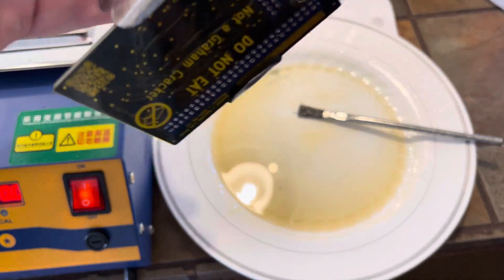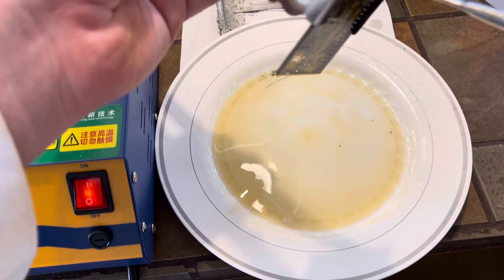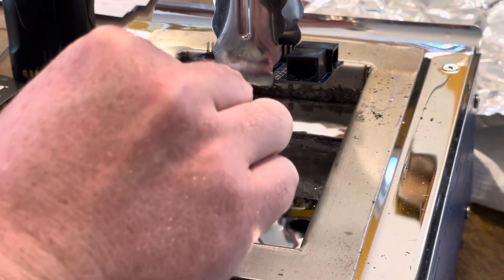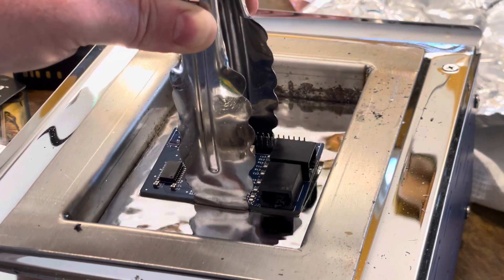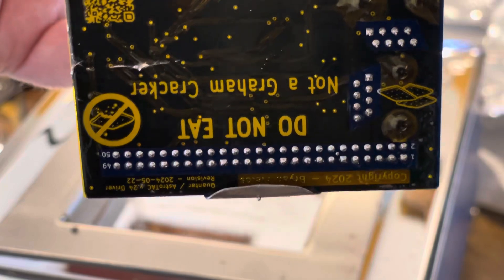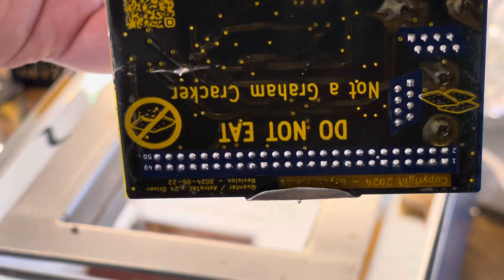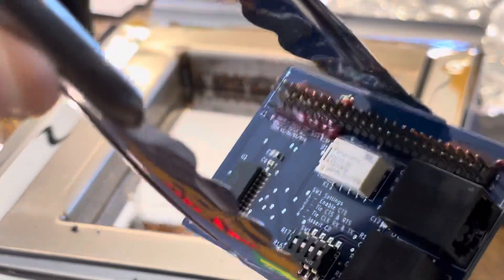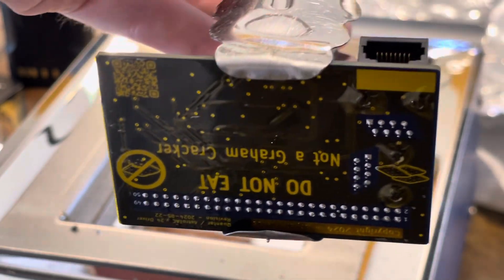Solder pot dip soldering a PCB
Showing how solder pot soldering can be used to solder all through hole connections on a pcb in about 4 seconds per board.